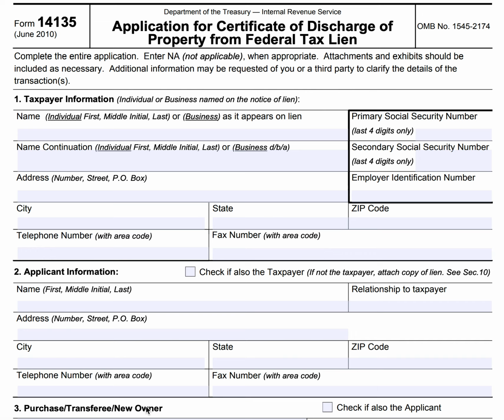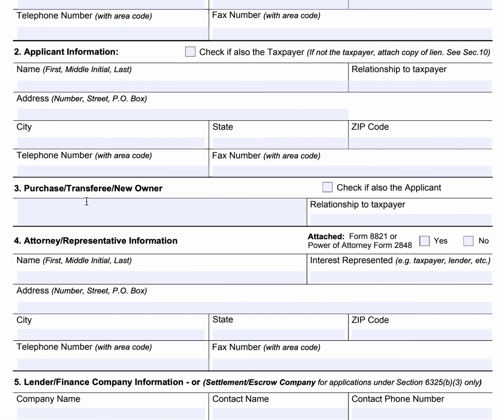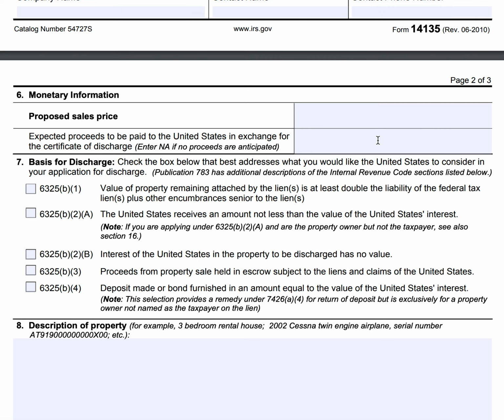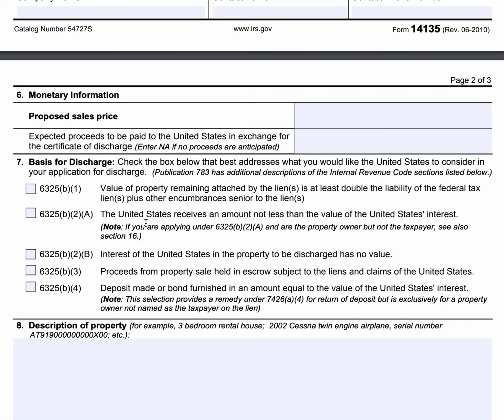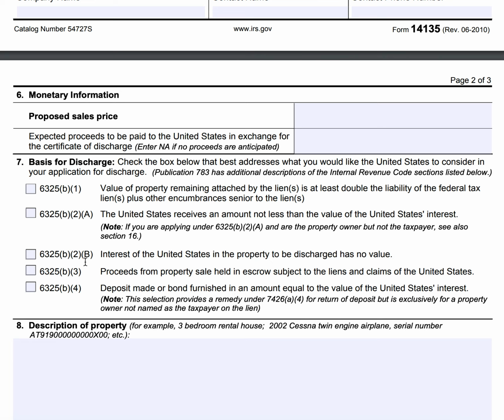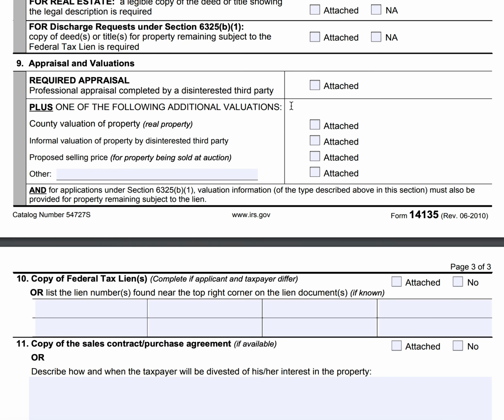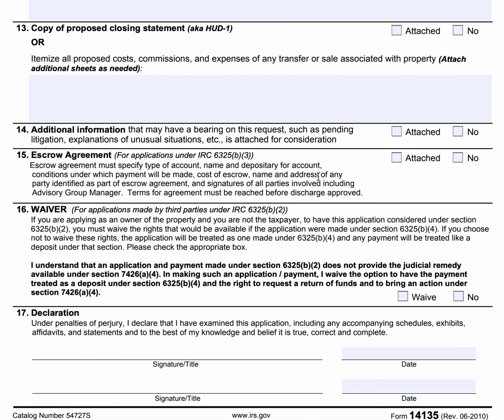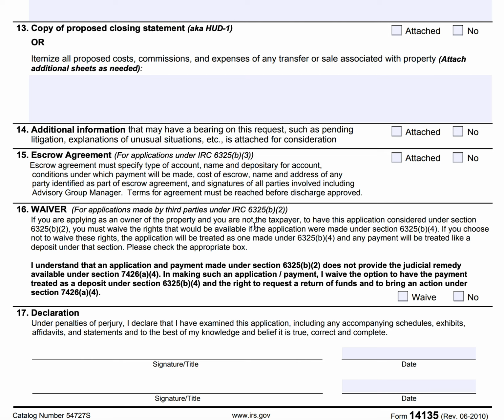IRS Form 14135 walkthrough - ARCHIVED COPY - READ COMMENTS ONLY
Please feel free to review the comments to see if any of them are of benefit to you. To watch the most up to date version of this video, please check out this link instead